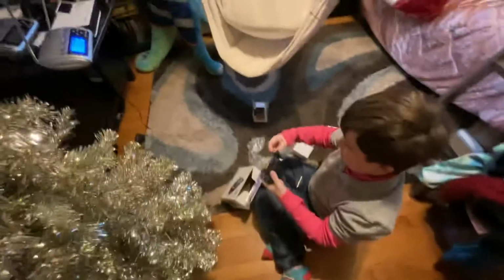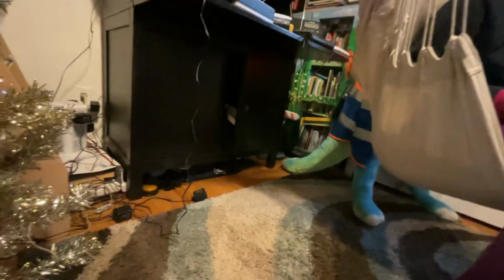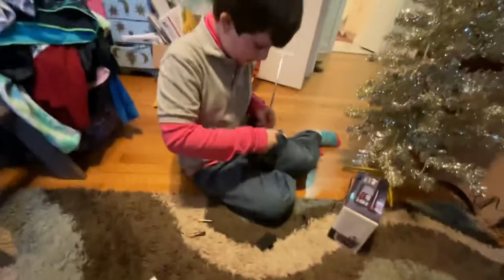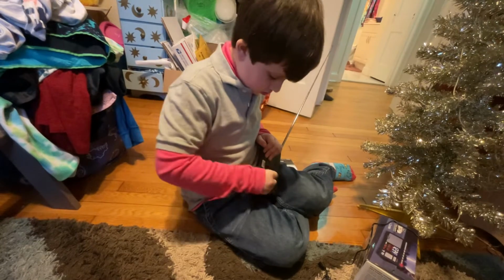Unboxing of La Crosse Weather Radio W85947